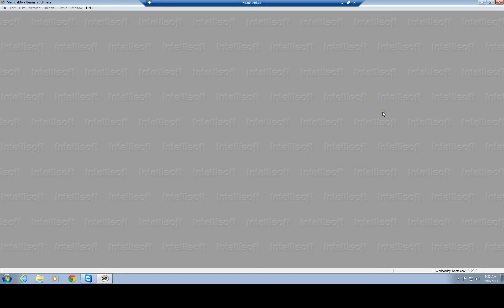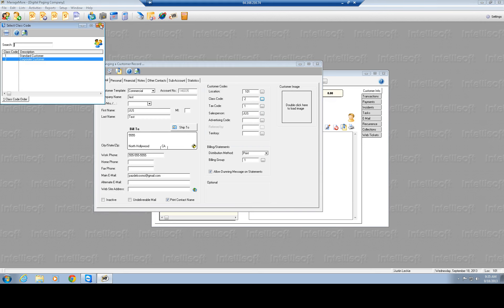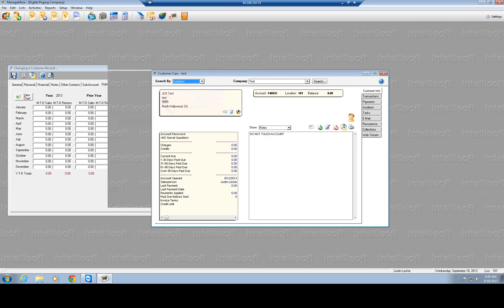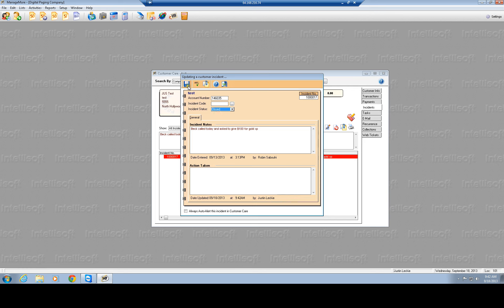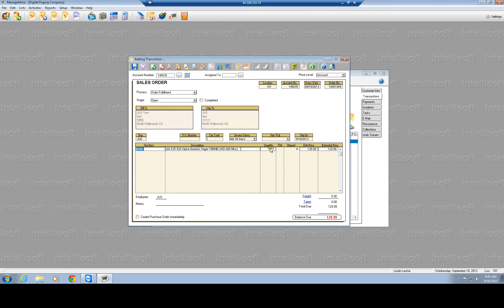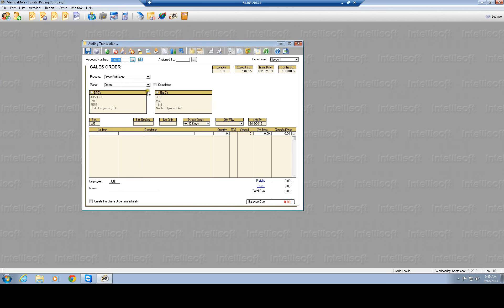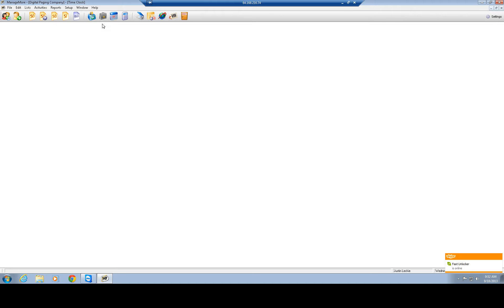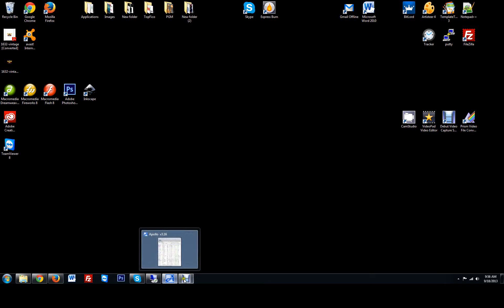Managemore DPC Software Episode 1 (Intro to Managemore)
Brief Tutorial Video of Customer Care and Sales Order Processes for Digital Paging Company.